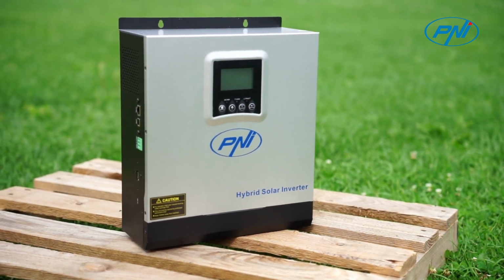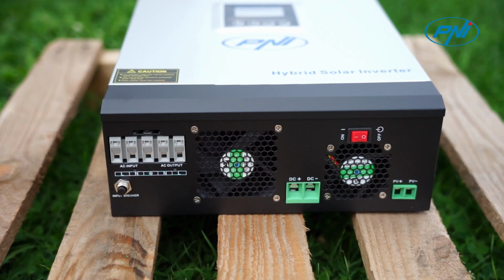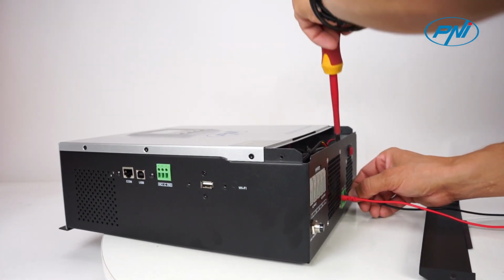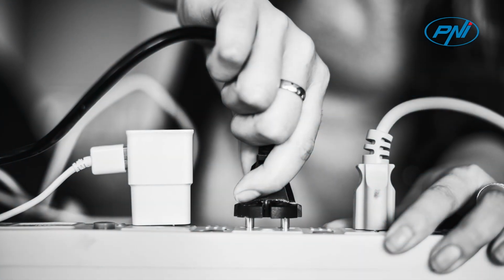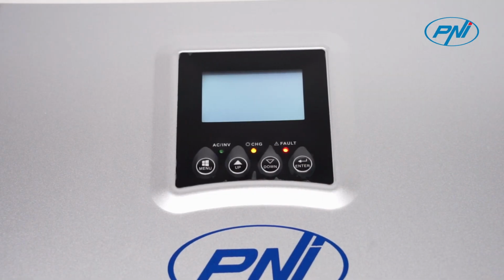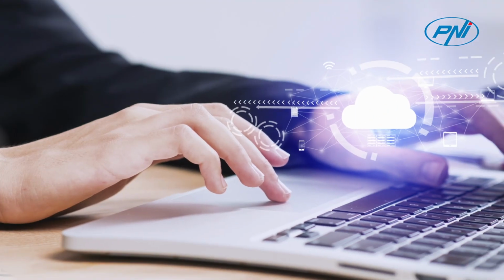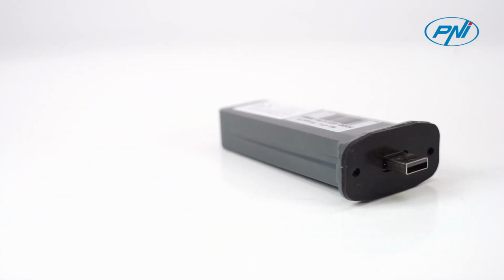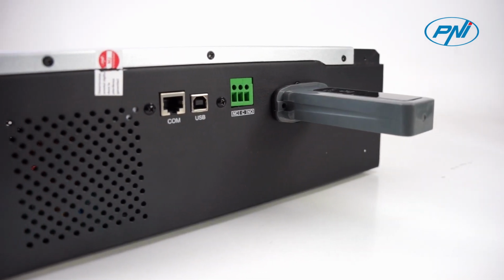Solar Inverter PNI GreenHouse SC1800B 3KW 24V 60A UK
The PNI GreenHoue SC1800B silo inverter is the heart of a small solar system for isolated areas with or without current such as:

- cottages, small camping caravan turrets;

- can use a mountain sheepfold or a seasonal agricultural construction in the field;

- it can also be used residentially in any house to reduce the respective consumption and energy bill;

Offering a continuous output power 3000 W with pure sine wave can be used for all lighting in the house and why not for other small electronics with motor: refrigerators, hobby pumps, hobby tool tools, phone chargers, laptop , LCD TV, radio, etc.
Hybrid operating modes, MPPT solar charger, pure sine wave output

- Solar charger with MPPT with maximum charging and transformation efficiency of solar energy;

- Operation mode with solar energy consumption priority;

- Operation mode with priority energy consumption from batteries;

- Operation mode with network consumption priority (also known as UPS);

Pure Sine Wave is similar / identical to the voltage of the national power grid and can power all types of appliances and electronic refrigerators, small washing machines, small pump motors, hobby tools, chargers laptop, mobile phone charging, cameras, low power and fixed speed motors, printers, car / portable refrigerators (without compressor, TVs, video cameras, etc.

The PNI GreenHouse SC1800B inverter is equipped with a multifunctional illuminated LCD screen that provides all the necessary information about the operation of the system:

- Voltages of the panels;

- Battery voltage and output voltage;

- Solar charging power, instant consular power;

- Priority operating mode: Network, Solar, Batteries;

- Frequency, Energy flow, etc.
Hybrid inverter with multiple safety protections

Like any high-performance state-of-the-art equipment, this inverter also comes with a multitude of protections to avoid failure even when the user makes an operating error:

- Overload protection;

- Battery / accumulator polarity reversal protection;

- Protection against deep discharge of batteries / accumulators;

Connectivity is a very well highlighted aspect both on the product housing and in the documentation to facilitate the assembly of the product.
PC monitoring software and Optional remote

The hybrid inverter and advanced parameters can be monitored and analyzed using dedicated PC software via the USB connection it is equipped with.

For technology enthusiasts, the system also offers the possibility of remote monitoring from a mobile phone with the help of a WiFI Kit for remote monitoring dedicated to the PNI GreenHouse SC1800B Solar Inverter, which can be purchased separately.

A second advantage of the Solar PNI SC1800B inverter is that it is also provided with other connections such as the one for service (COM-RS232-RJ45) and the one for external control with COM-NO-NC relay output.